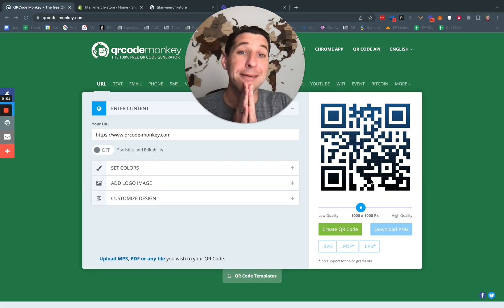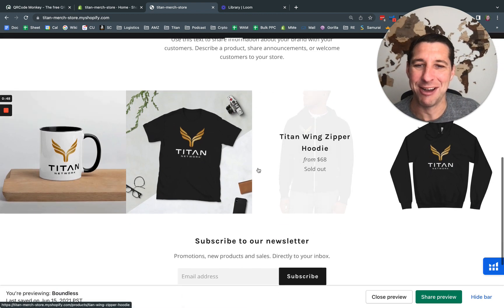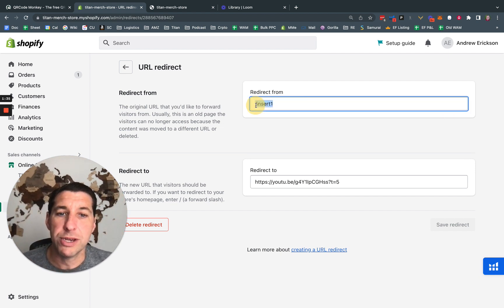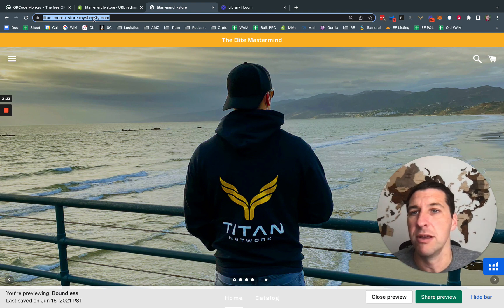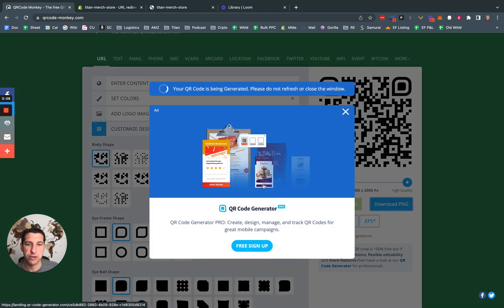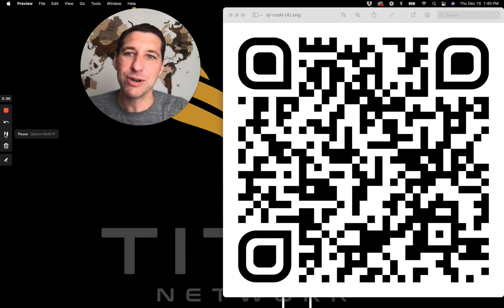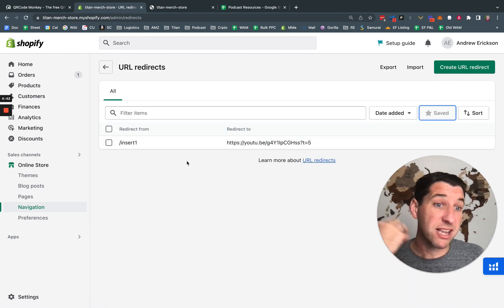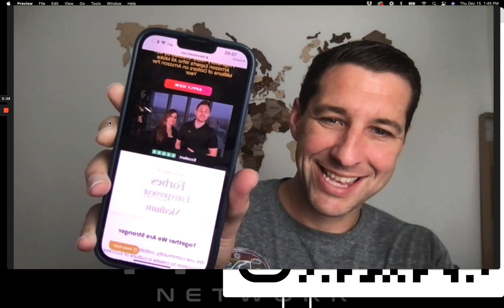How to Create a QR Code and URL Redirect for Free